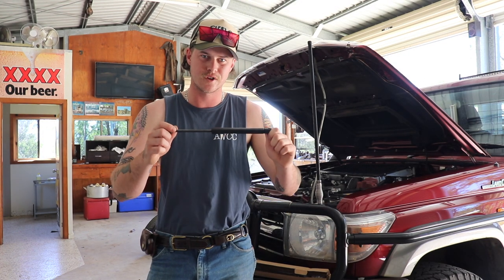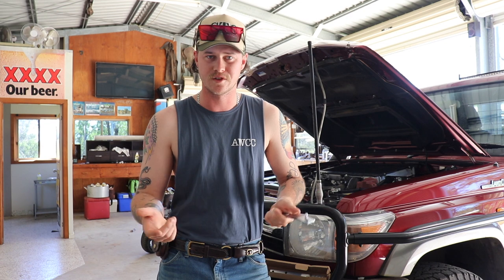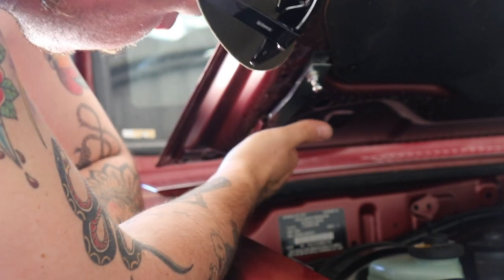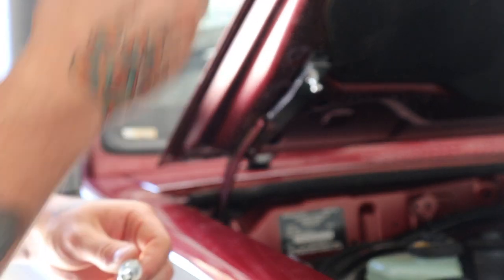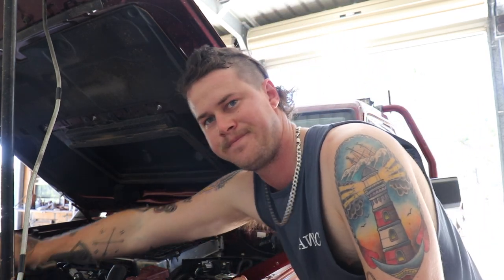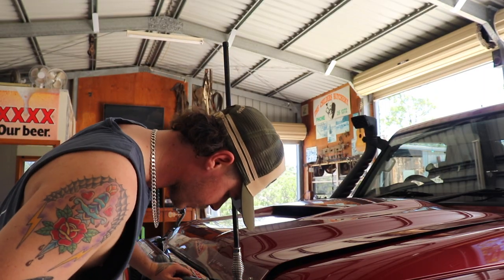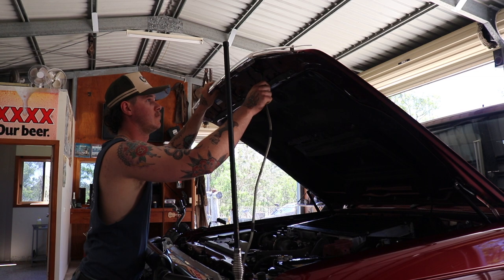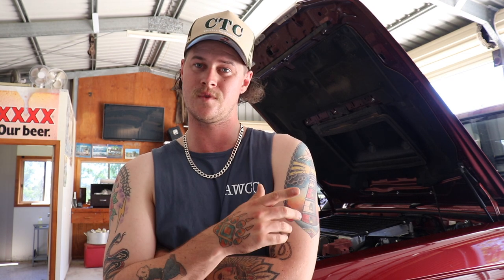New Bonnet Struts For The 79 Series!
Finally had my new bonnet struts arrive for the 79 series! The installation was easy enough but two people is definitely recommended because it is a little bit awkward to do by yourself. And in true Wild Bushman fashion something had to go wrong.

A little Crazy by David Cook